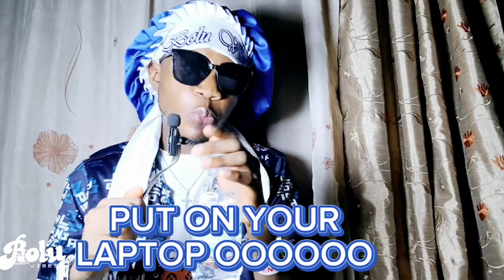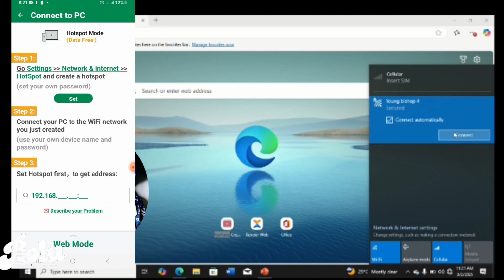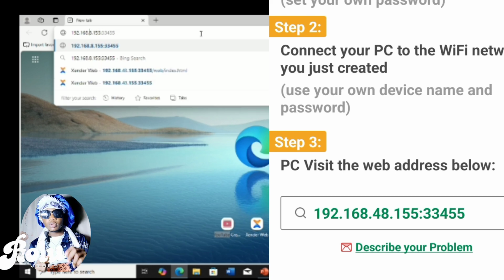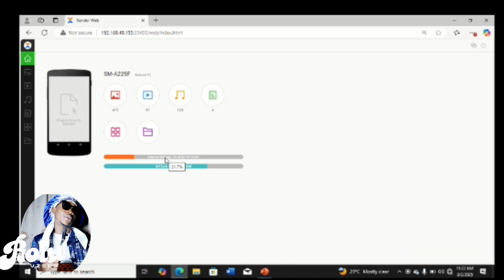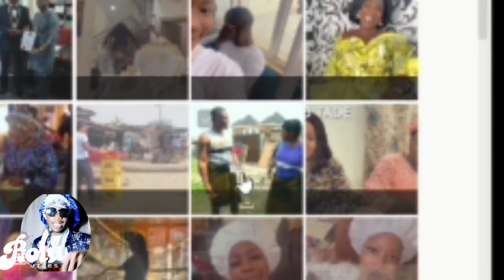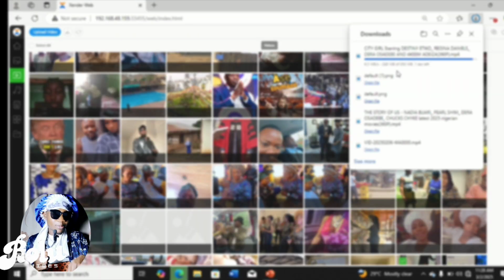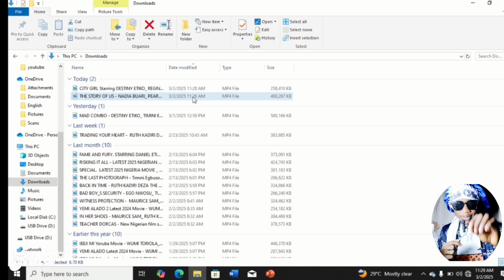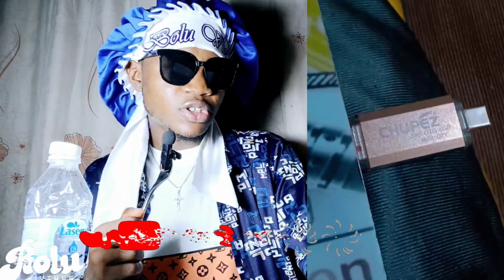How to Transfer Videos from Phone to Laptop Using Xender Fast & Easy!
Learn how to transfer videos from your phone to your laptop using Xender without using data! This step-by-step tutorial shows you how to connect Xender to your PC and download files wirelessly. Fast, easy, and 100% free! Watch now to master hassle-free file sharing.

Transfer videos from phone to laptop

Send videos using Xender

Xender file transfer tutorial

Phone to PC file transfer

Wireless file sharing

Transfer files without internet

Xender web connection

Android to PC video transfer

Fast video transfer method

Copy videos to laptop